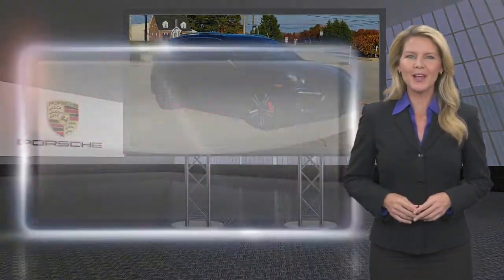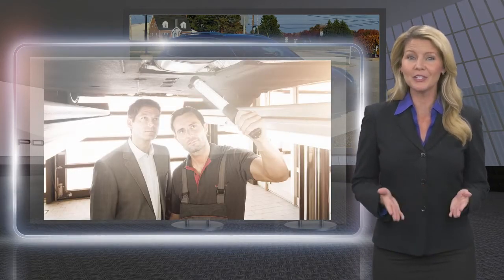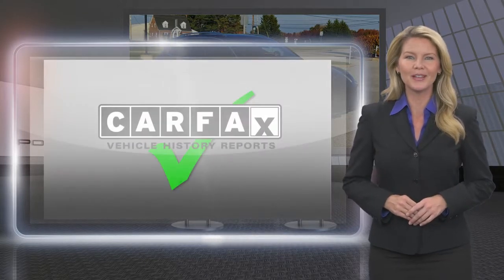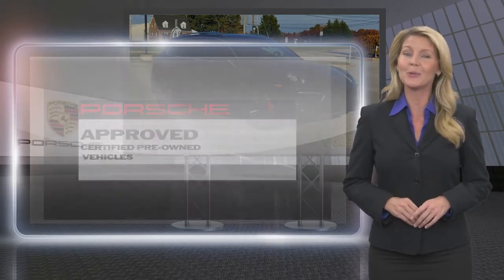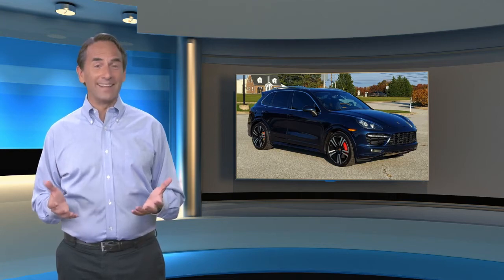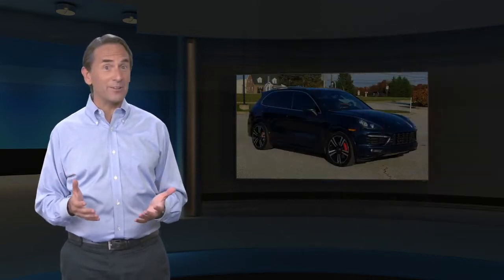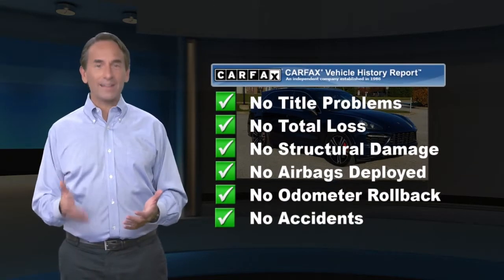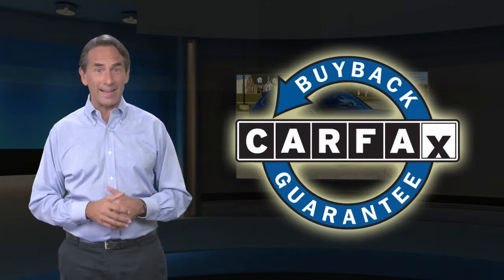Certified 2014 Porsche Cayenne GTS, Newark, DE R1919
Porsche Delaware

2014 Porsche Cayenne GTS Clean CARFAX. *GTS*DARK BLUE METALLIC WITH BLACK LEATHER*PDLS PLUS*ALUMINUM EXTERIOR PACKAGE*PARK ASSIST (FRONT AND REAR)*ROOF RAILS IN ALUMINUM FINISH*21 INCH 911 TURBO WHEELS*HEATED FRONT SEATS*COMFORT LIGHTING PACKAGE*SIRIUS SAT RADIO*. Odometer is 24152 miles below market average! Porsche Approved Certified Pre-Owned Details:* Transferable Warranty* Limited Warranty: 24 Month/Unlimited Mile beginning after new car warranty expires or from certified purchase date* Warranty Deductible: $0* 111 Point Inspection* Includes Trip Interruption reimbursement* Roadside AssistanceDark Blue MetallicAwards:* JD Power Automotive Performance, Execution and Layout (APEAL) Study * 2014 KBB.com Brand Image Awards Reviews:* Despite a conservative shape, the 2014 Cayenne is all Porsche. It might be the ideal choice for any sports car enthusiast who needs the additional versatility and cargo space of an SUV. Source: KBB.com* Excellent handling; invigorating V8s; efficient diesel engine; finely crafted interior; sliding and reclining rear seat; highly customizable. Source: Edmunds* Now in its second generation, the 2014 Cayenne has firmly established its reputation as a pure, no-compromise Porsche. At first glance, the contours of the front section draw the eye, reflecting excellent dynamics. The elongated hood is clearly reminiscent of Porsche race cars from the 1960s, and is perfect for a Porsche lover in need of extra space, as it holds five passengers and plenty of cargo. The Cayenne is also outstanding as an off-road vehicle with its nimble acceleration and superb handling. When on such a trip, the refrigerated glove compartment just might come in handy! The front wheel arches are extremely well defined, while the power-domed hood further underlines the sheer power and resolution within. Other distinguishing features include the visibly drawn-in lower door panels and contoured roof spoiler. 2014 does not bring huge changes, but it is now available in seven trims, each with its own unique engine, and Porsche Dynamic Light System Plus is now an option for any of them. The desire to achieve greater agility, flexibility, and everyday practicality has led to an interior that is both sporty and comfortable. The center console rises to meet the dashboard for an involved drive. Both front seats enjoy 12-way seats with four-way lumbar support. The cavernous rear cabin area features split-folding seats with fore/aft adjustment as well as extra legroom and great comfort. Standard equipment on the Cayenne includes AWD, water-repellent front side windows, a height-adjustable power liftgate, and rain-sensing windshield wipers. For safety, the Cayenne has six airbags, brake pad wear indicators, and start/stop with the automatic transmission options. Finally, this Porsche rocks out with a ten-speaker audio system monitored by a seven-inch touchscreen. Source: The Manufacturer SummaryPorsche Delaware is the newest member of the Piazza Auto Group. Our focus is to provide the highest quality service to create lifetime customer. We are committed to long-term growth which can only happen with your complete satisfaction.

[RLVID:2124:807d94ac3e1afc1f:9ffe8381ceed9123:1]